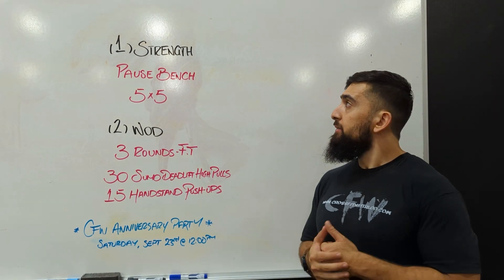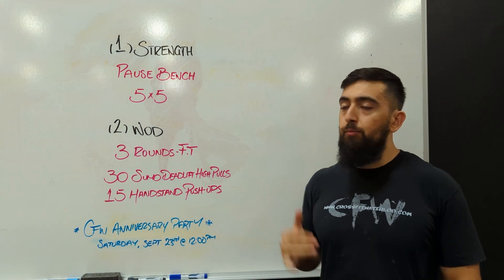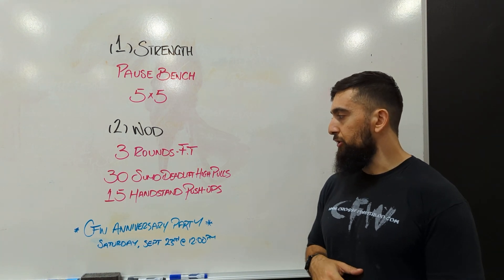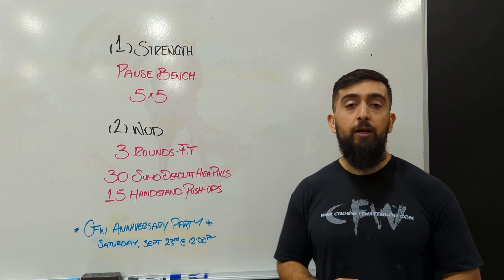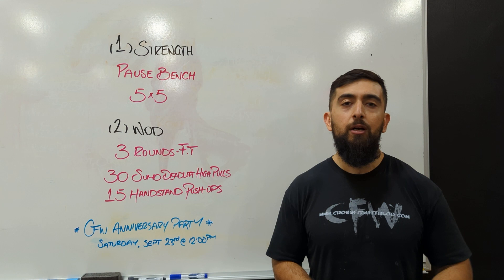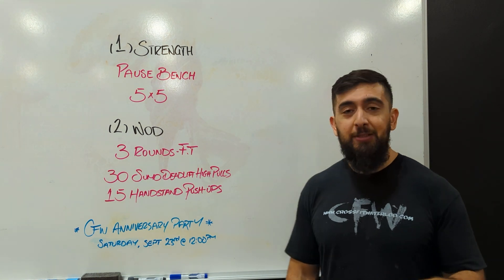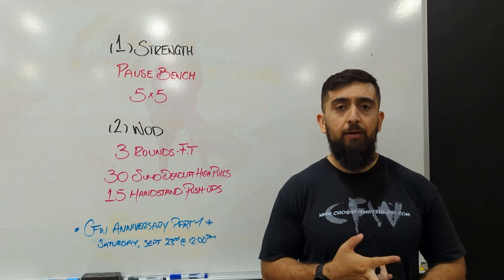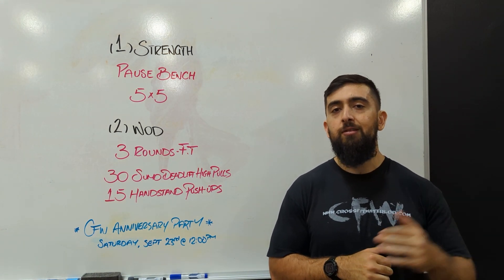9.11..2023 CFW WOD INTENT